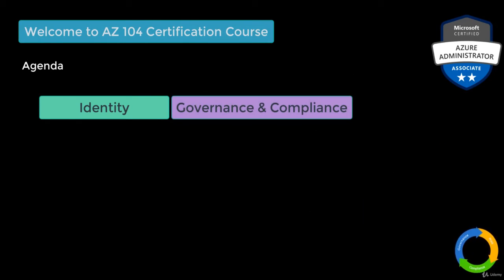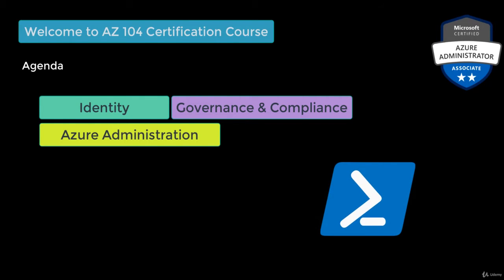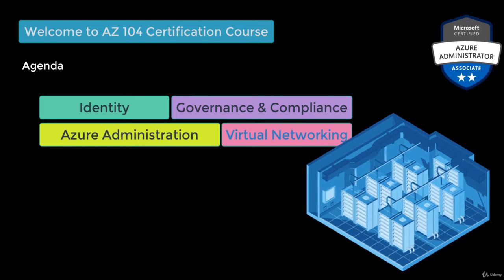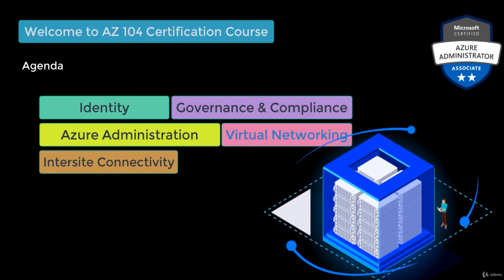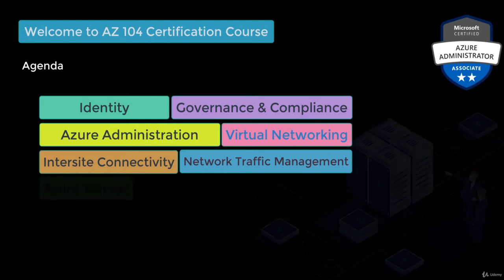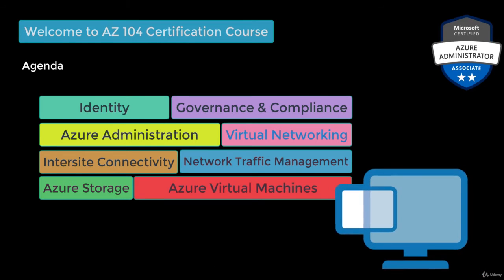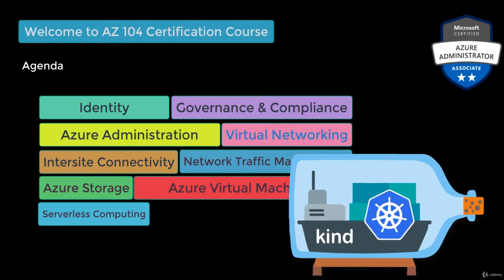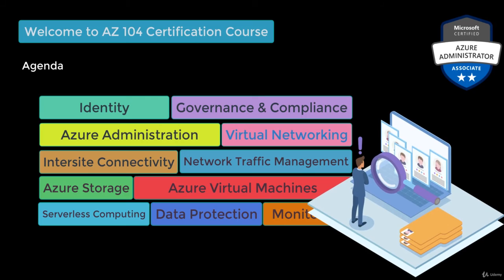1. Introduction AZ-104 Microsoft Azure Administrator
AZ-104 Microsoft Azure Administrator Complete Training Course